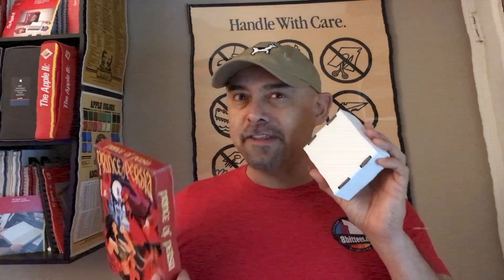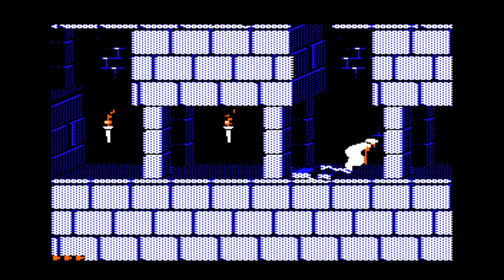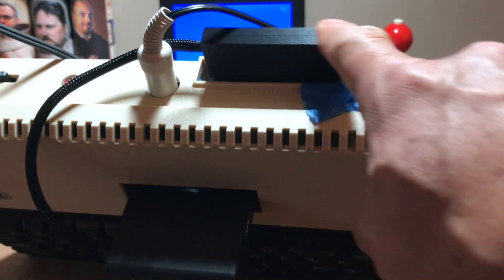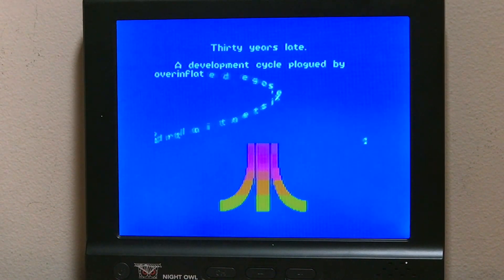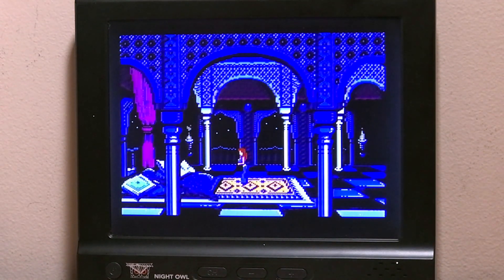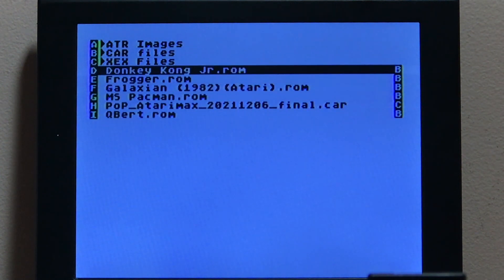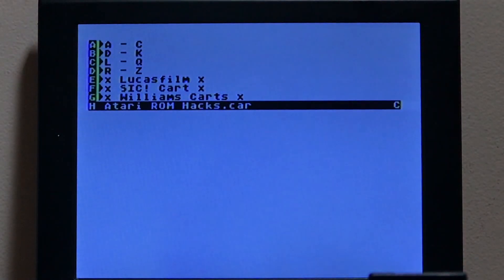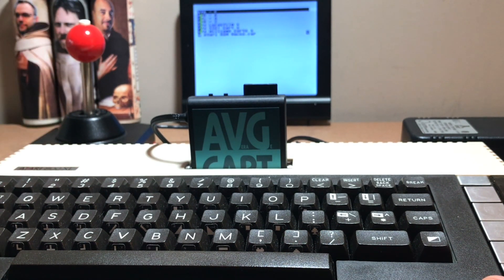Prince of Persia on Atari XL with AVG Cart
On this episode, I wanted to play the Brand new Atari 8 bit Prince of Persia, and found out it's amazing!

You can enable subtitles for easier understanding, in other languages, YouTube has pretty accurate auto translation, I recommend it. (enable close captions, then select settings / subtitles / auto translate / select language)

8bittees, the best retro wear!

Amichlin
Chris Torrence
Dave LeCompte
Evan Koblentz
Fabrice Henriot
Geek With Social Skills
InexorableTash
Joe's Computer Museum
Ken Gagne
Micah Cowan
Retro Viator
Ron's Computer Videos
Rudy's Retro Intel
Sorta Eclectic
Stavros Karatsoridis

Many thanks to:
My ever patient family
The creators of retrobrite
The Apple II enthusiast group
Kansasfest conference
Chris Torrence - Assembly lines podcast
Joe Strosnider - Joe's computer museum
Ron McAdams - Ron's Computer Videos
8-bit weapon!!